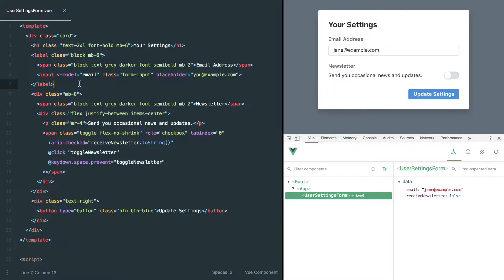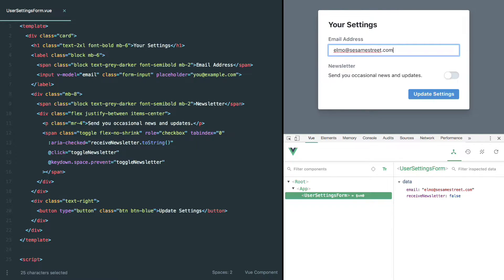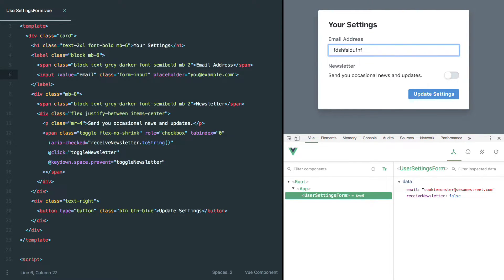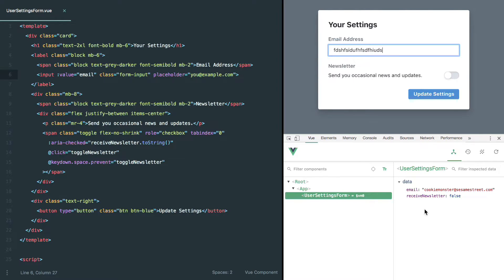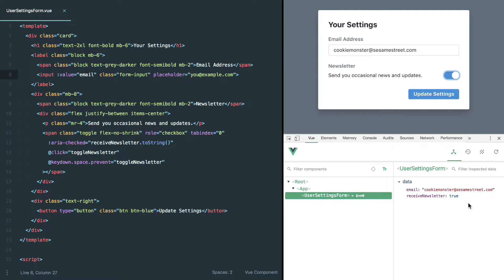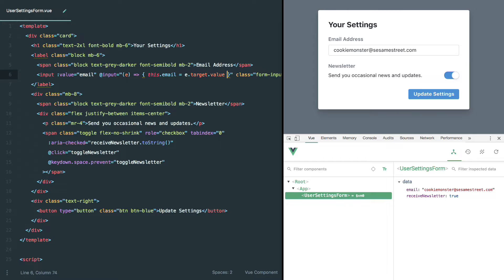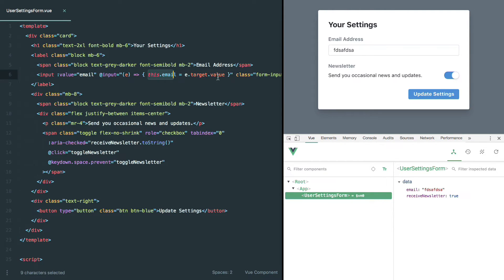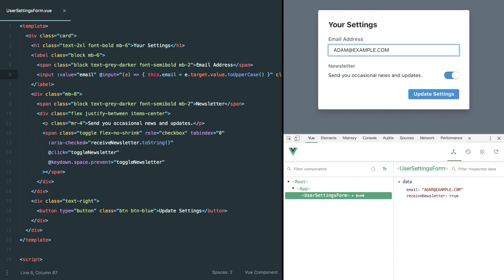How Two-Way Binding Really Works in Vue.js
Vue's `v-model` feature can seem like magic at first, but it turns out it's actually really simple under the hood. In this quick screencast, I'll teach you how two-way data binding really works in Vue.js, and help you build the right mental model for how your components should communicate changes to each other.

Enjoy the screencast? Check out "Advanced Vue Component Design", a video course I'm working on that will be out this May: